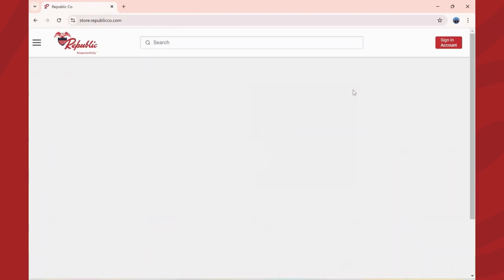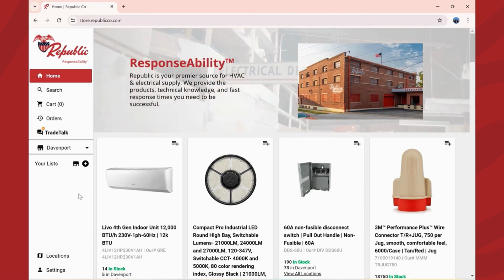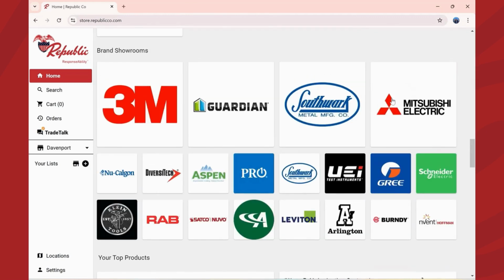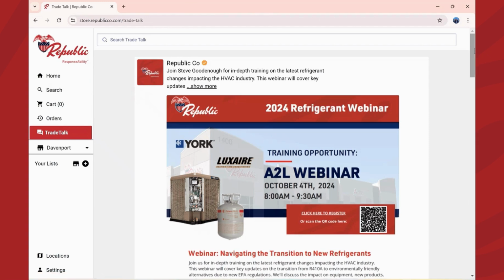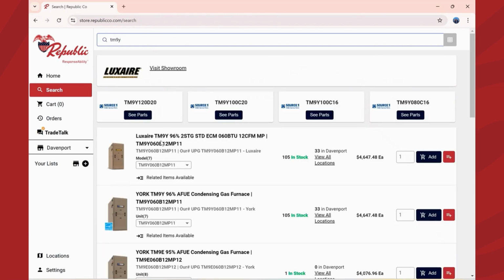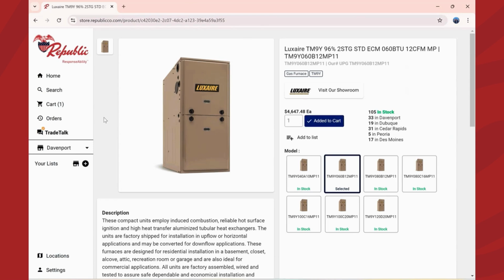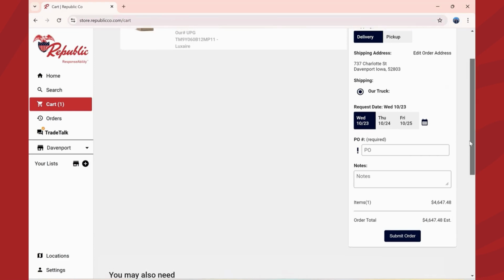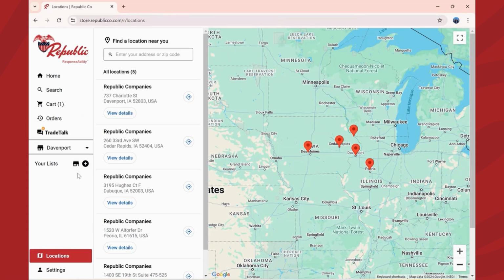Republic Online Storefront Tutorial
This video will allow you to learn the basics of the site, the aspects that make our site ideal for you, and how to place an order.